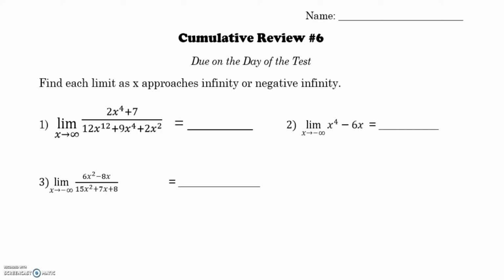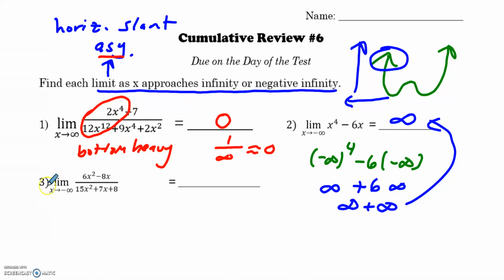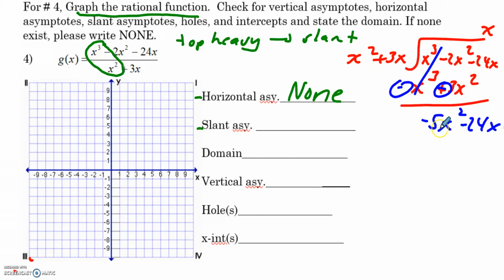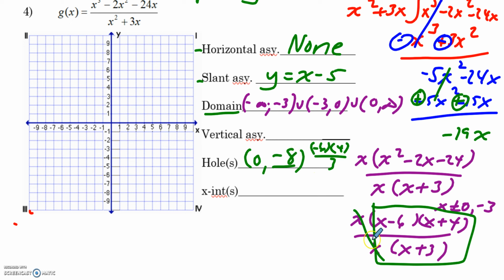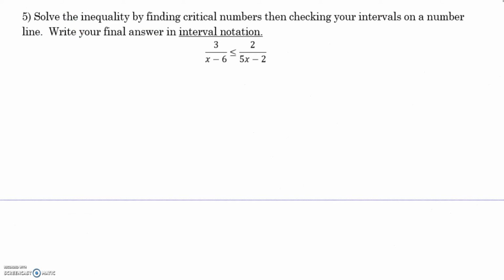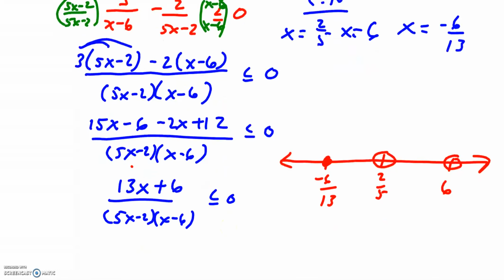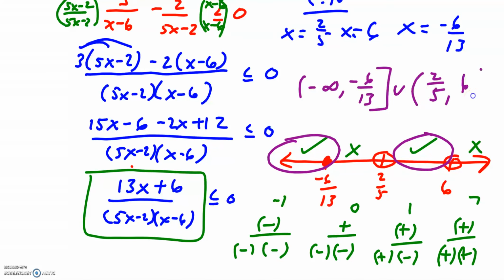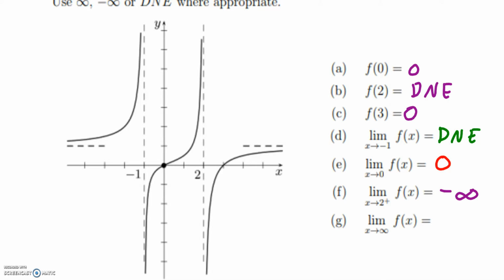Cumulative Review #6 Problems 1- 6